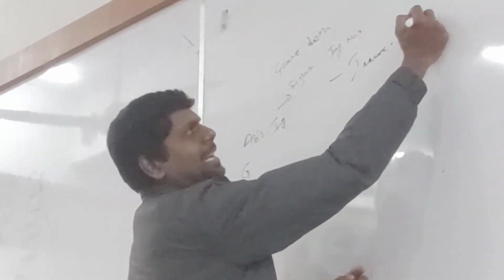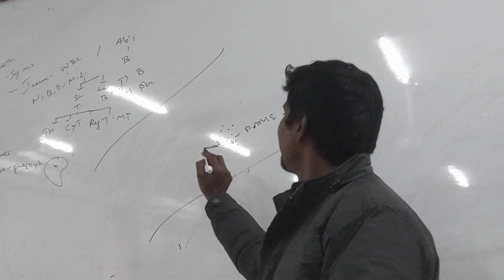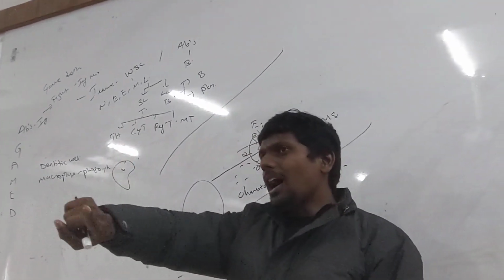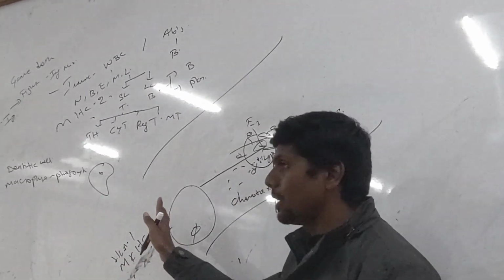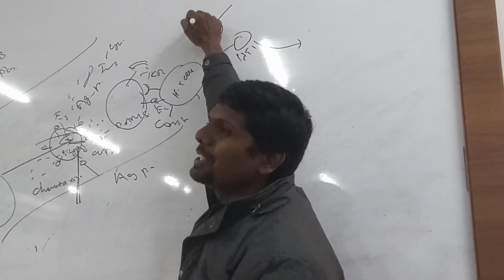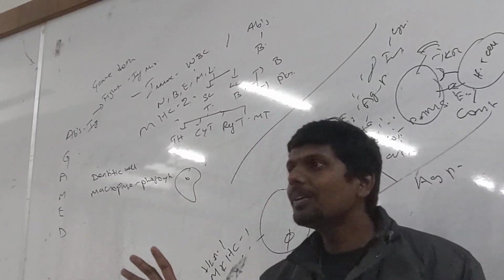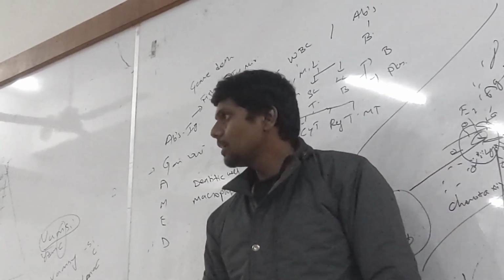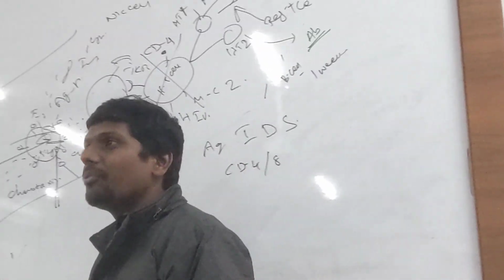Cell mediated Immune mechanism